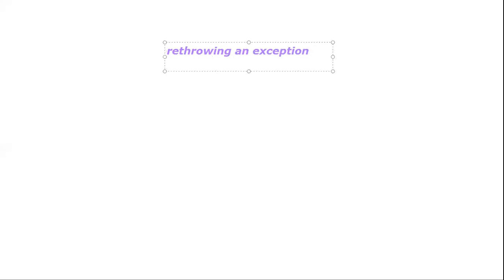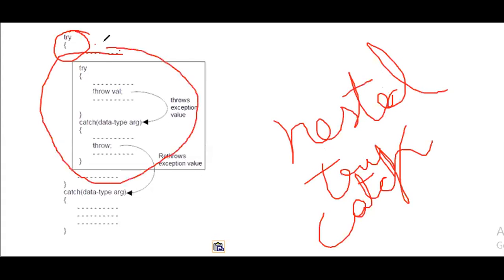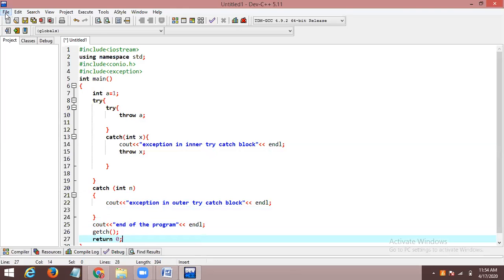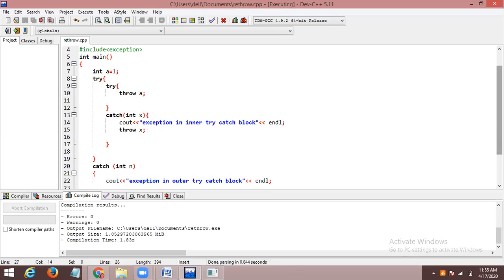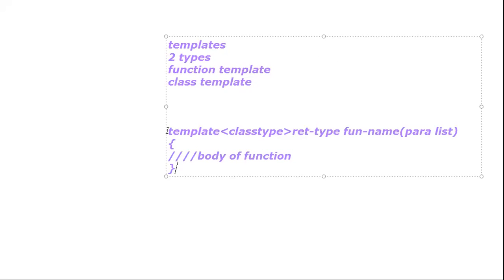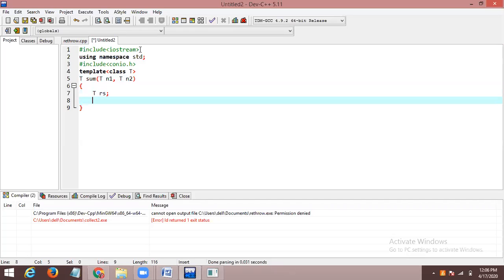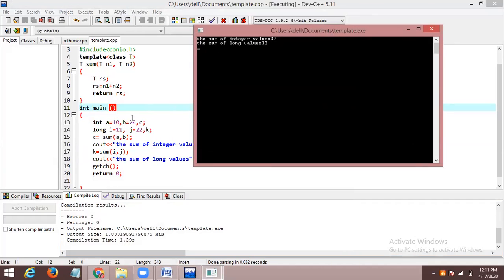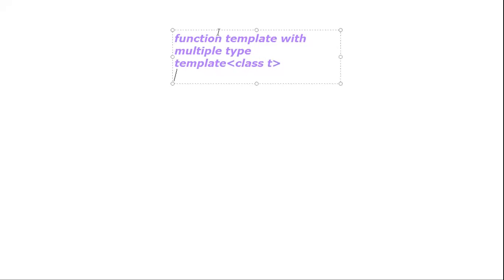templates in c++